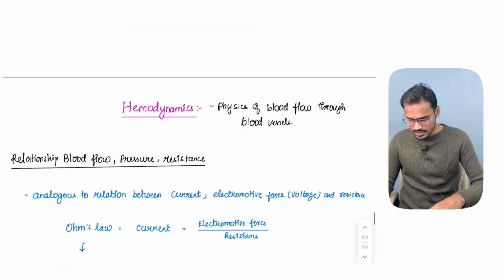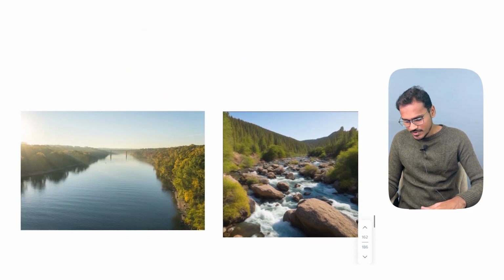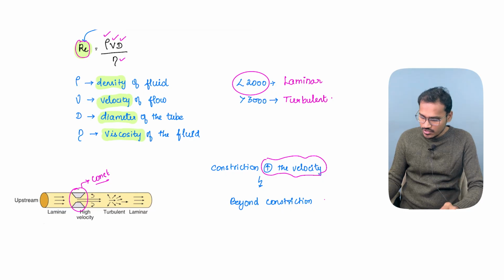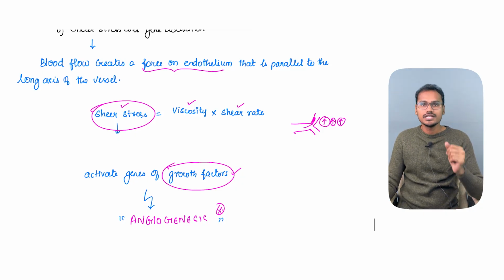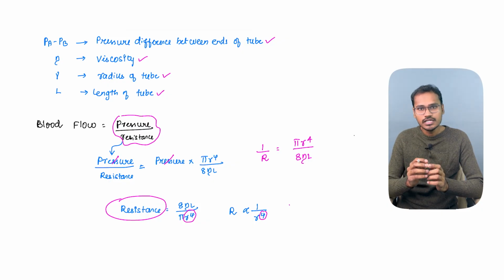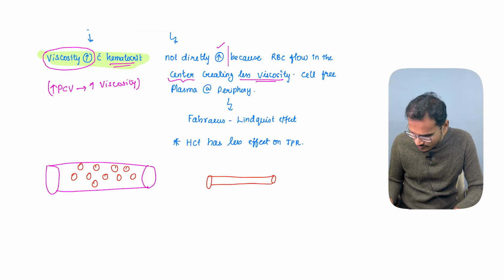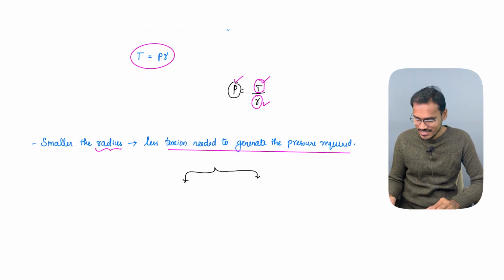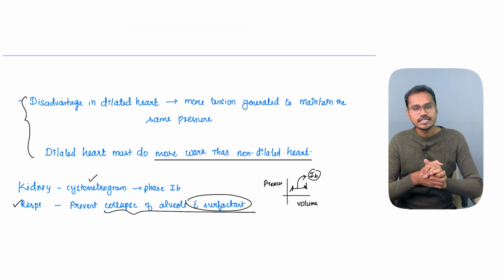Hemodynamics of Circulation